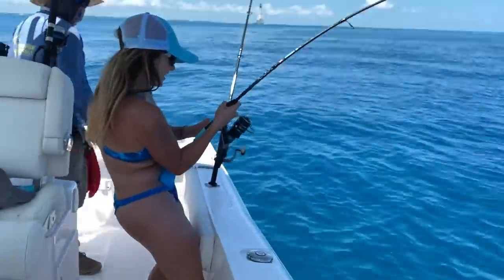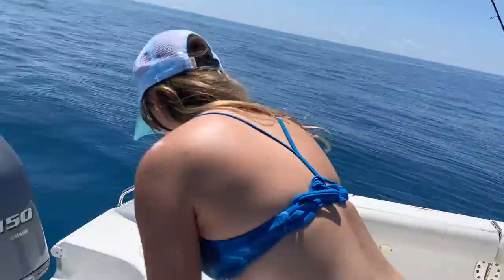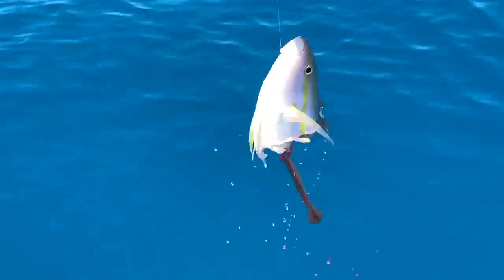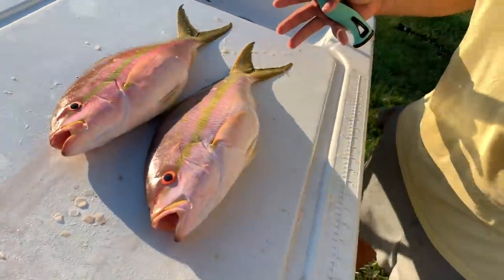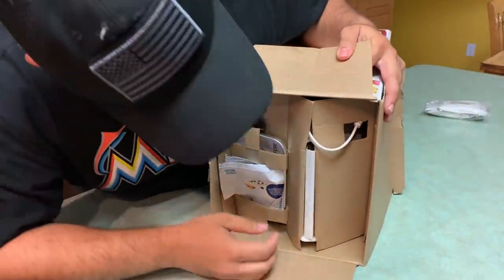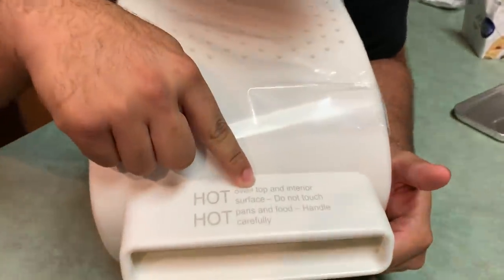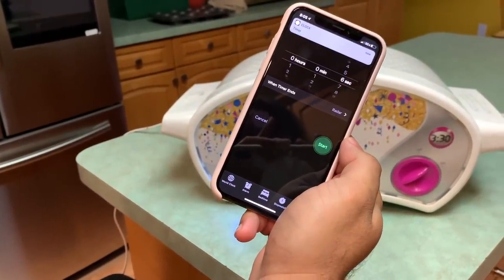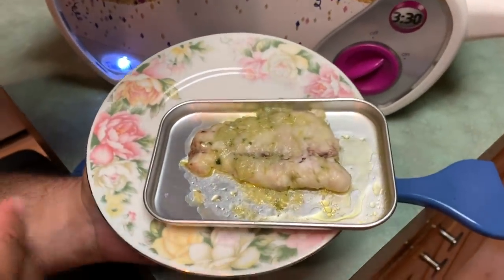COOKING FISH WITH EASY BAKE OVEN TOY! *It actually worked!*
BOOYAH!